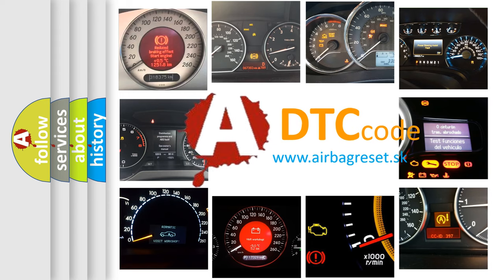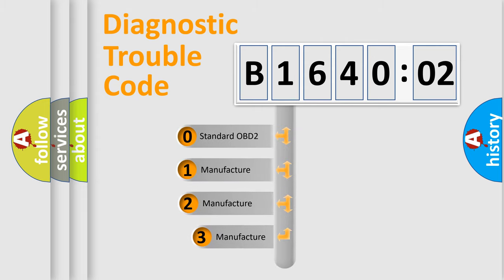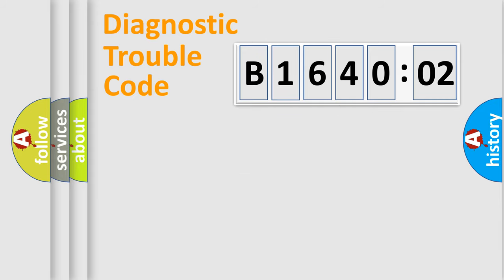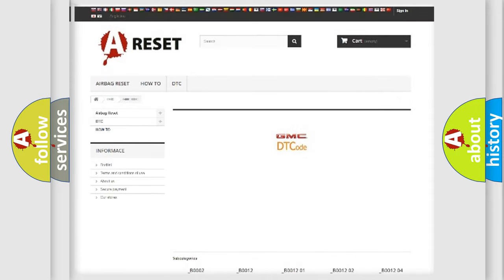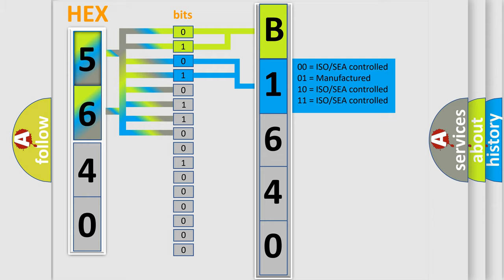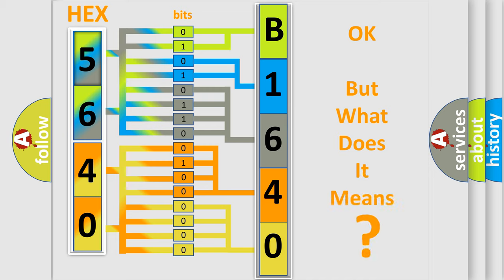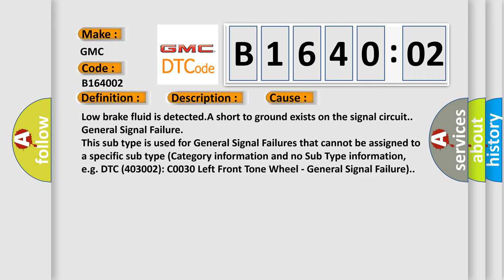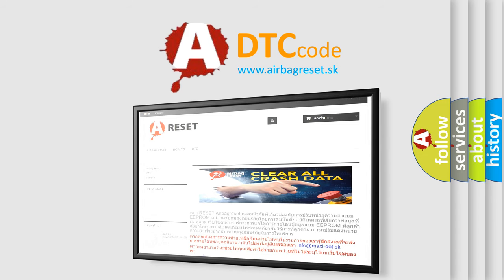DTC GMC B1640-02 Short Explanation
Contents:
0:21 Basic DTC analysis according to OBD2 protocol standard.
1:48 Insight into programming
2:58 A diagnostically understandable description of the Diagnostic Trouble Code
3:05 Basic error definition

Make:
GMC
Code:
B1640 02
Definition:
Low Brake Fluid Indicated
Description:
Ignition ON.